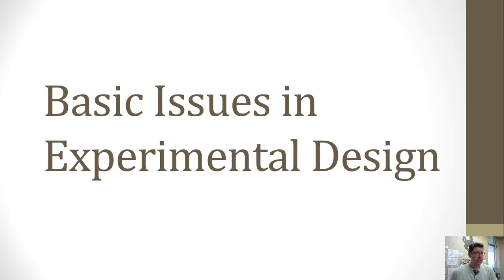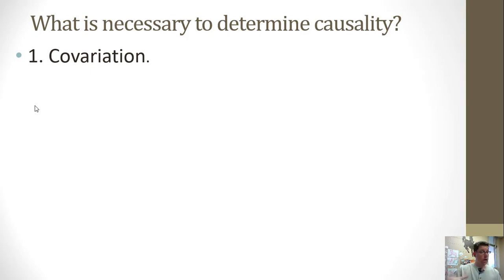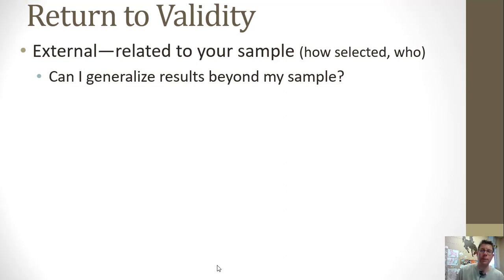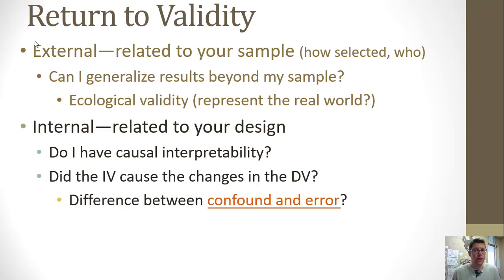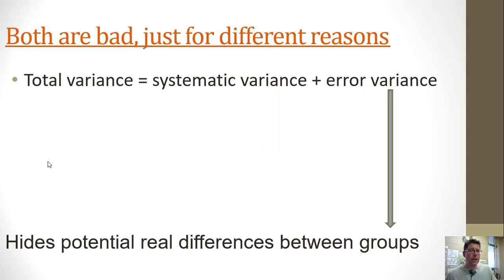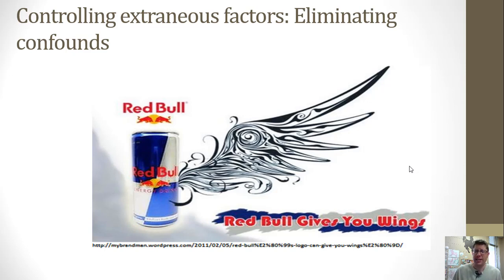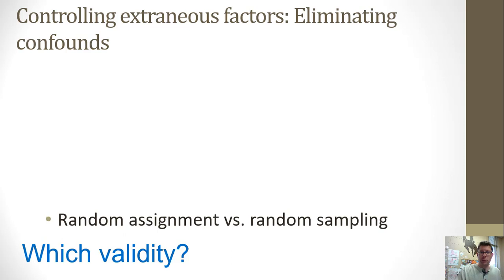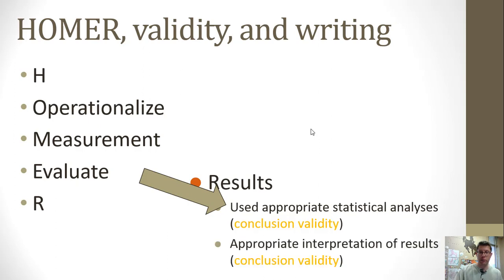Basic Issues in Experimental Design